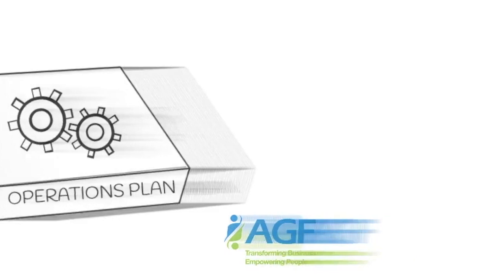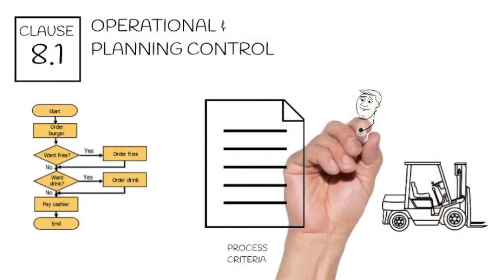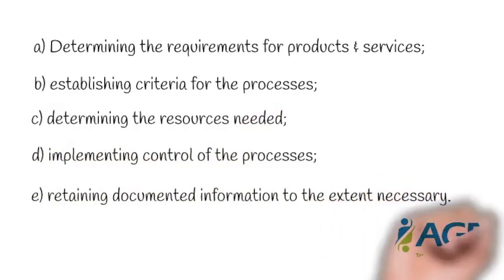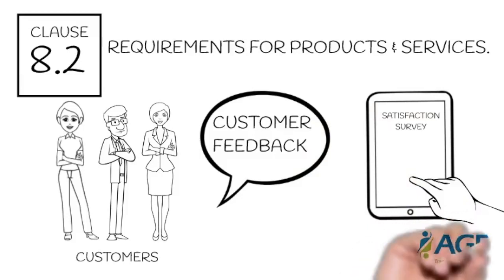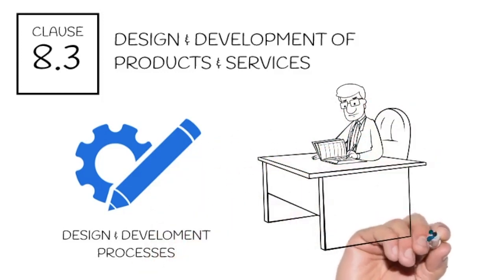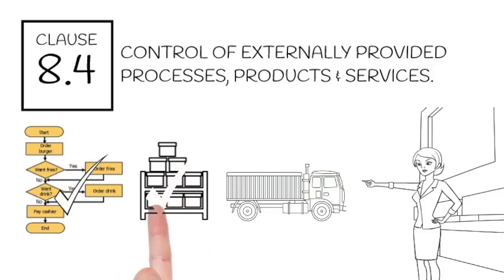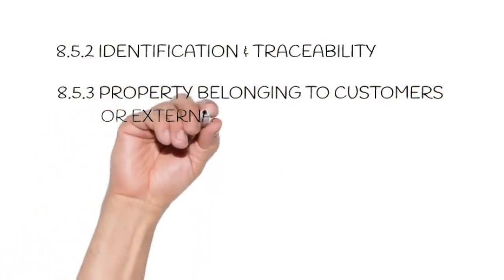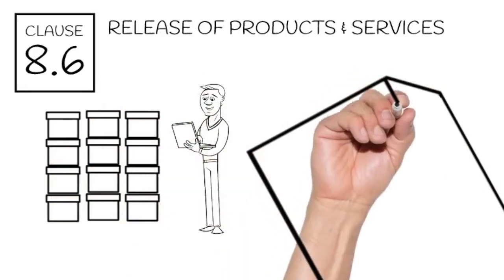ISO Clause 8.0 Operation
Every organization needs an operational plan to function, ISO 9001:2015 just makes sure that you get where you want with the game plan that you have.

Clause 8.0 will tell you how to do this. Want to learn how it operates?

Heard about ISO 9001:2015?

If you haven't, no worries! AGF has you covered! Here's a quick video on ISO 9001:2015 in a nutshell.

Learn about the the Plan-Do-Check-Act (PDCA) Cycle, the pertinent clauses for the requirements on ISO 9001:2015 and most importantly know how to meet and exceed your client's expectations while continuously improving your processes! What more could you ask for?

Brought to you only by the best in the business on ISO Consultancy, AGF Consulting Group-PH!

Need help on ISO Consultancy? Looking for a training partner? Choose AGF now! thinkAGF.